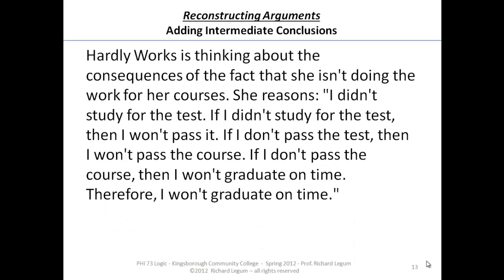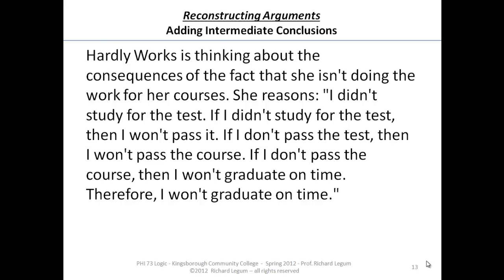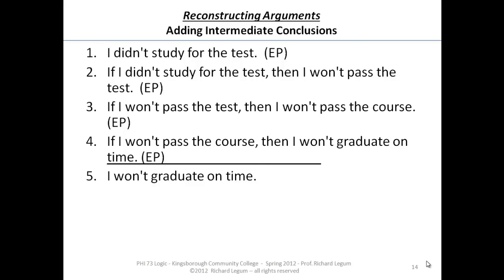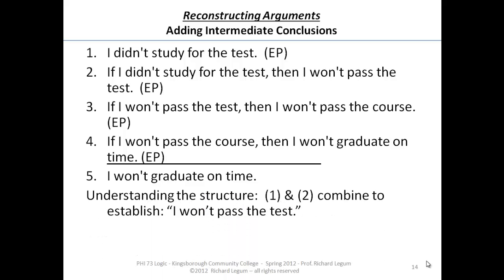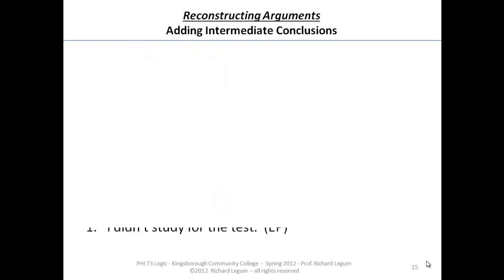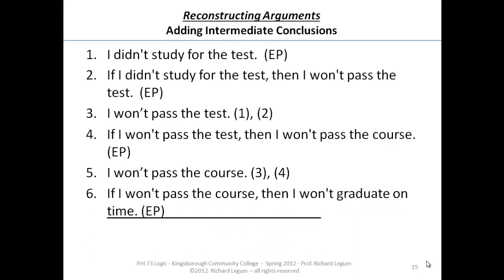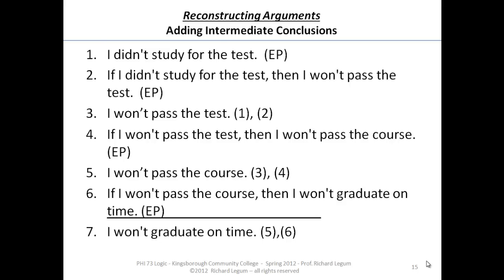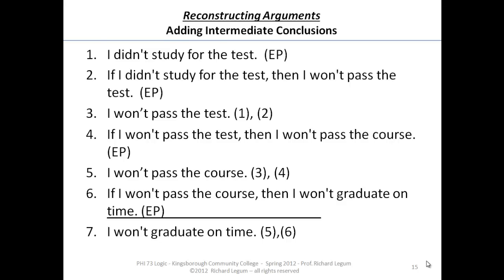06-0-13-14-15 Reconstucting Arguments- Adding Intermediate Conclusion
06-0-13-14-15 Reconstucting Arguments- Adding Intermediate Conclusion